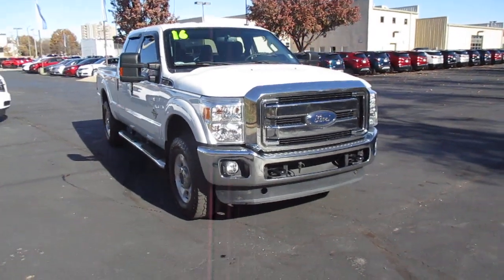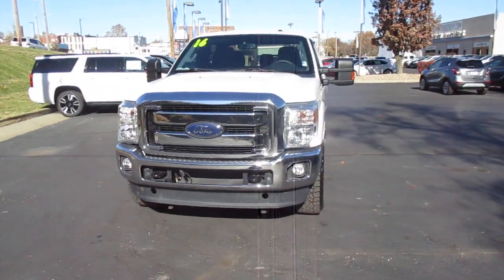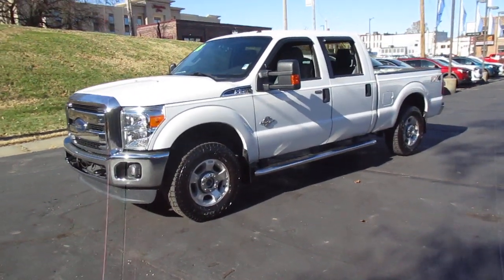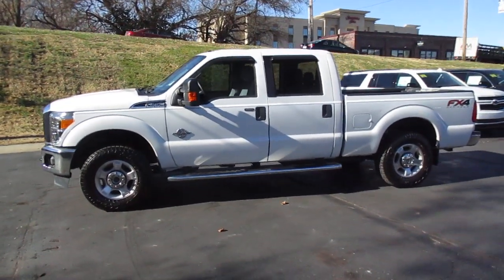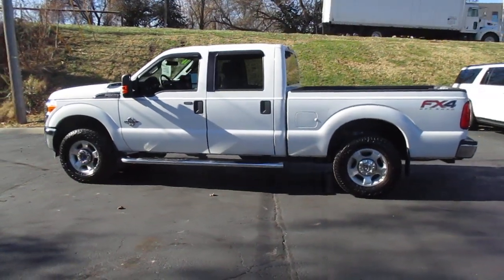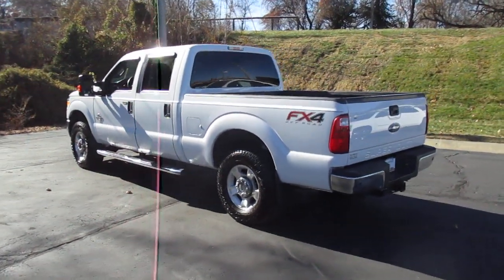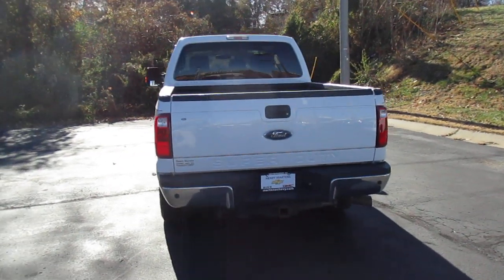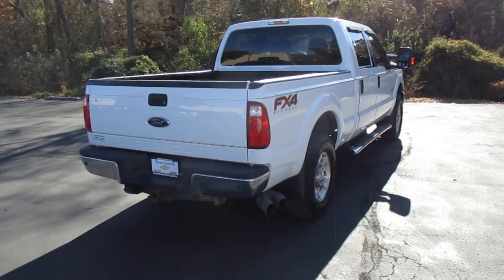2016 Ford F-250 4x4 Crew Cab XLT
Pre-owned 2016 Ford F-250 Super Duty 4x4 Crew Cab XLT! 74,000 miles and priced $35,983! Off road ready! Includes 6.7L V8 turbo diesel engine, FX4 off road package, trailer brake controller, exhaust brake, locking rear differential, power adjustable pedals and satellite radio capable. All of our pre-owned vehicles receive a thorough, extensive inspection from our certified technicians. You can view our entire inventory at martenschevy.com.